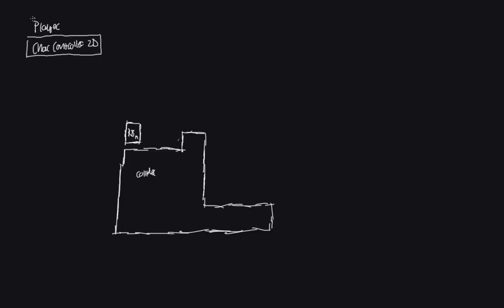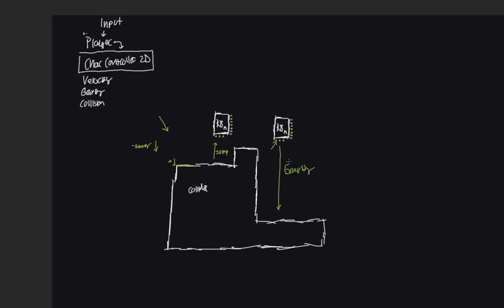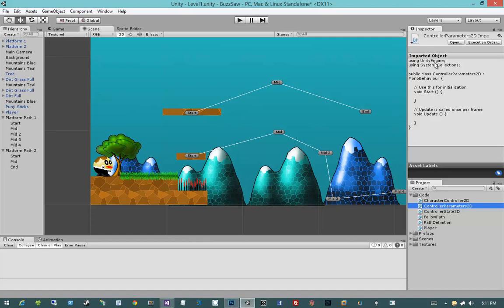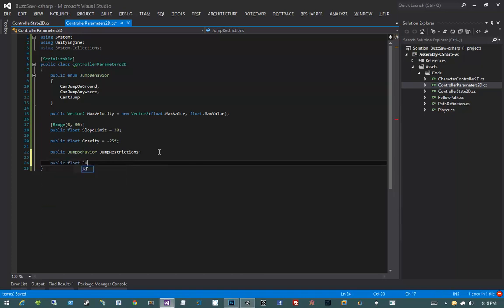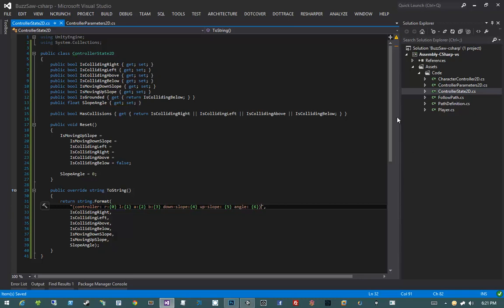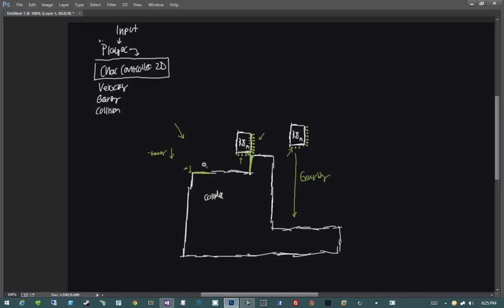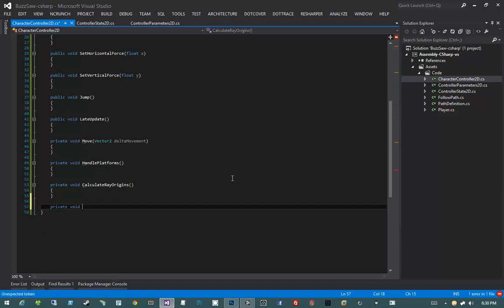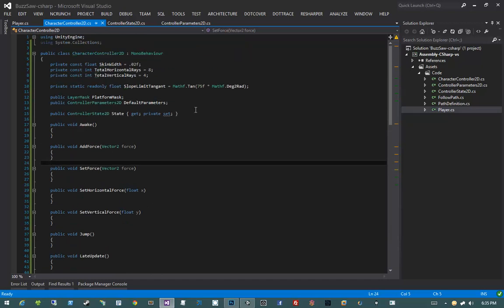001 stubbing out our classes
This series shows the entire process of creating a fully featured, polished, 2D game in Unity 4.5! We show many of Unity's new 2D features, such as the sprite renderer and editor - as well as animation, sound, custom character controllers, and more! At the end of the series, we wrap up by constructing two fully featured levels for our game. This series expects a beginner-level understanding of C# as well as a very basic understanding of Unityâ€™s interface. However, people completely new to Unity can use this series as an accelerated introduction to the beginner to intermediate features of the engine.